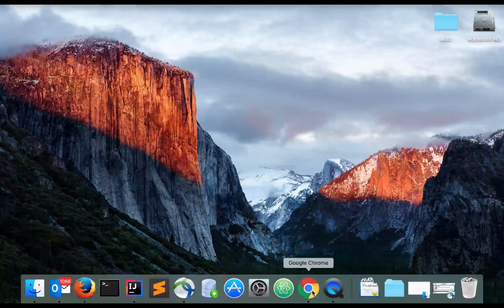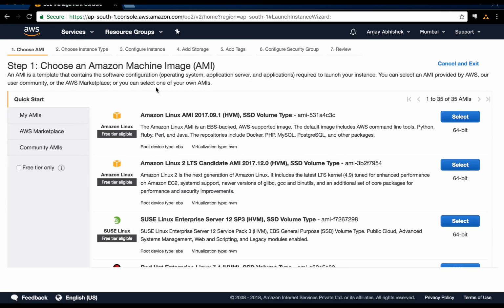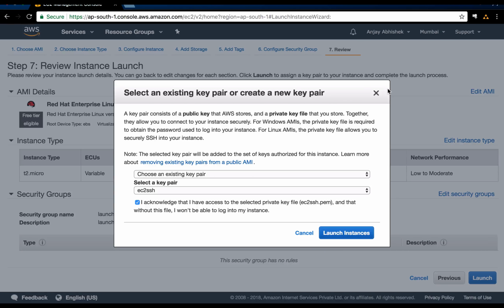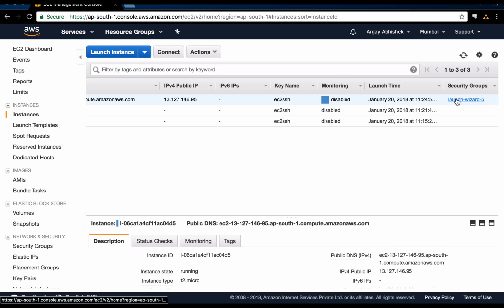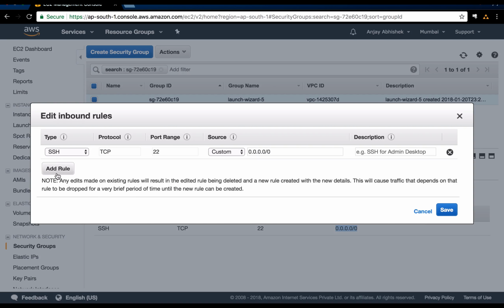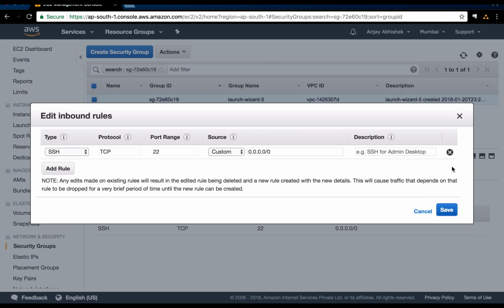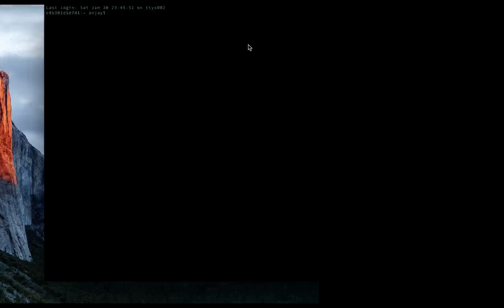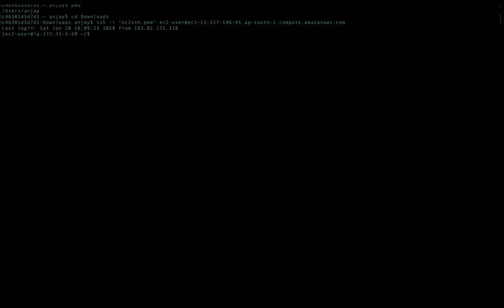[AWS] How to launch an Amazon EC2 instance on AWS?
How to launch Amazon EC2 instance on AWS?

Amazon AWS